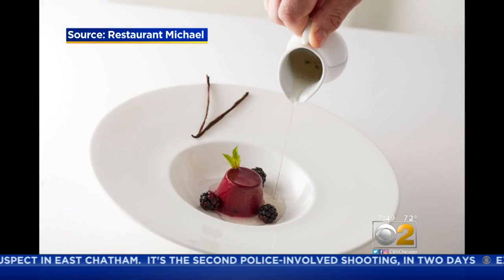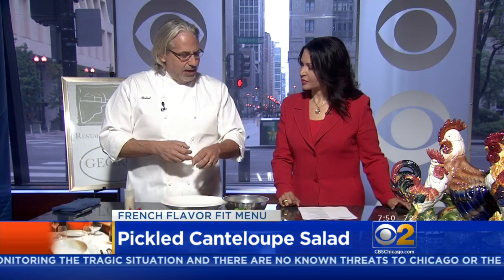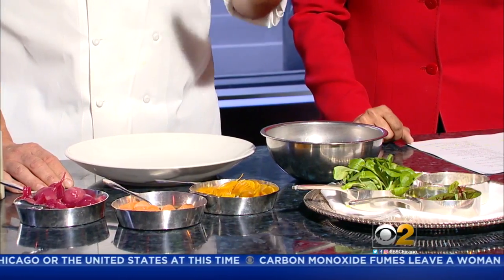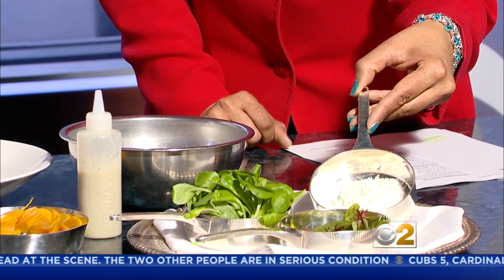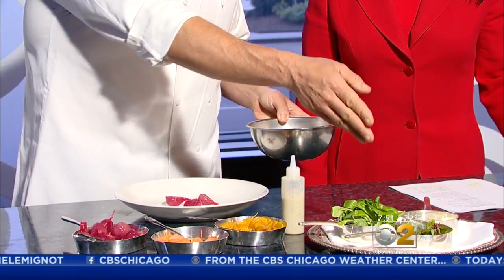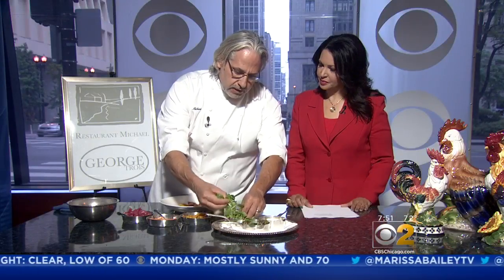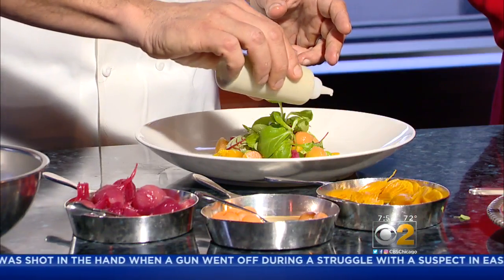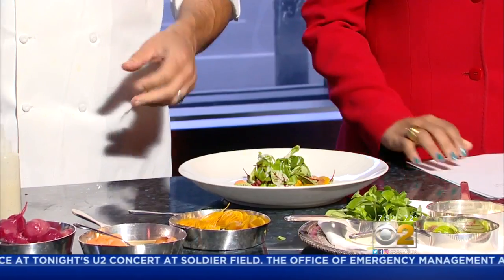Chef Michael Lachowicz's “Flavor Fit” Recipes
Restaurant Michael chef Michael Lachowicz shows us how to make French cuisine without all the fat